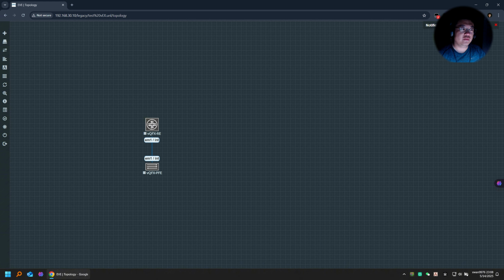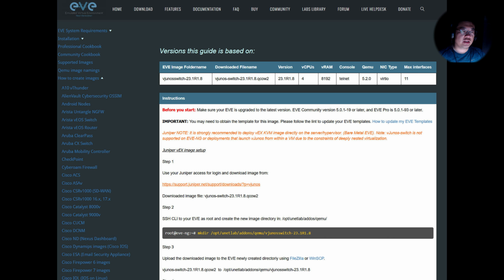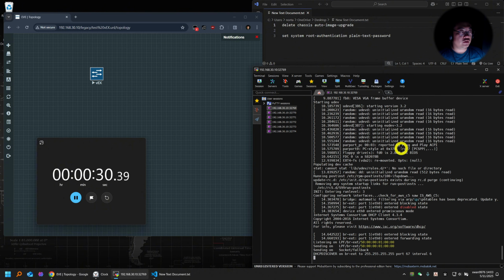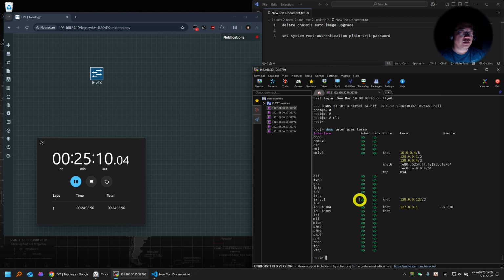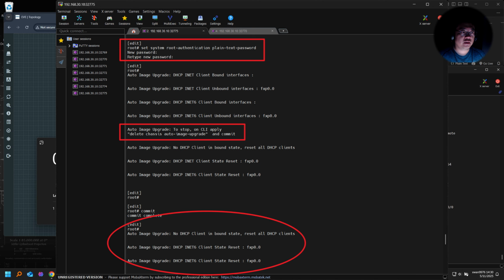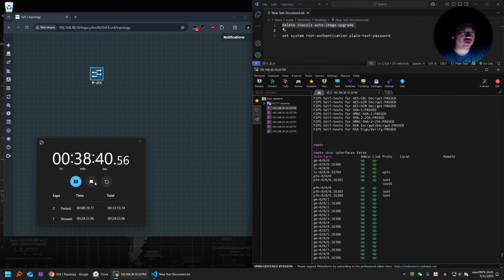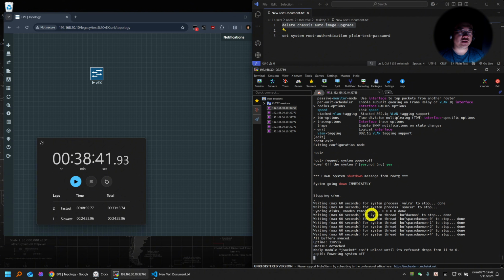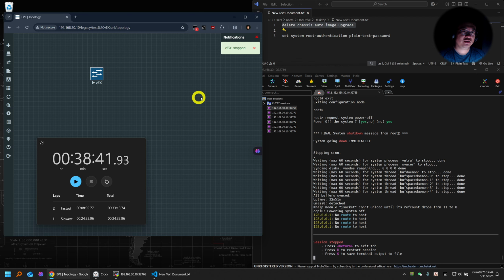Booting up Juniper vJunos EX Switch on eve-ng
00:00 Intro
00:34 The difference between RE, PFE, and vEX switch
02:16 Booting up the vEX switch
04:22 delete chassis auto-image-upgrade
04:51 set system root-authentication plain-text-password
06:58 graceful shutdown